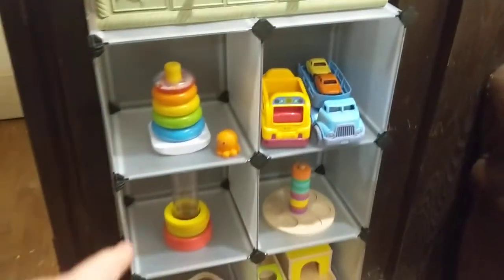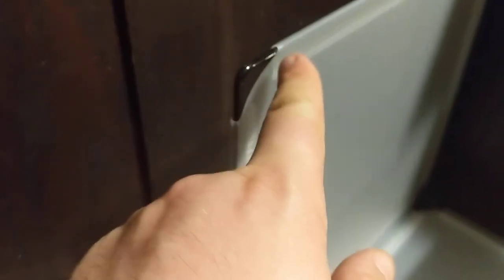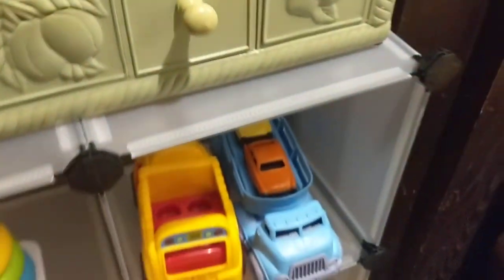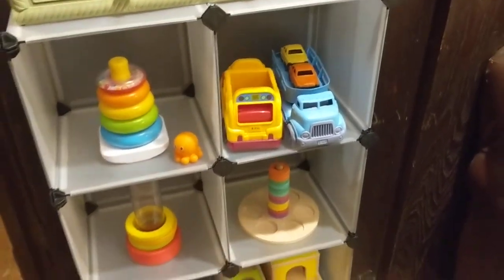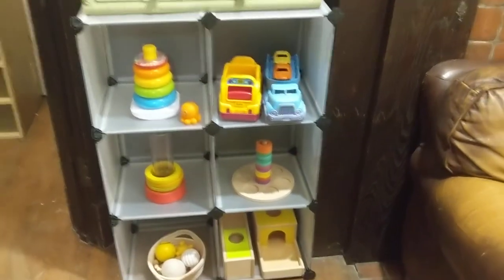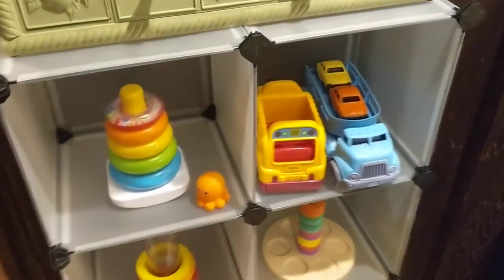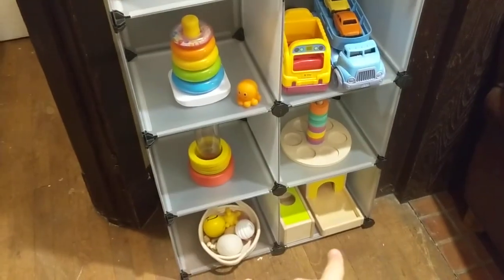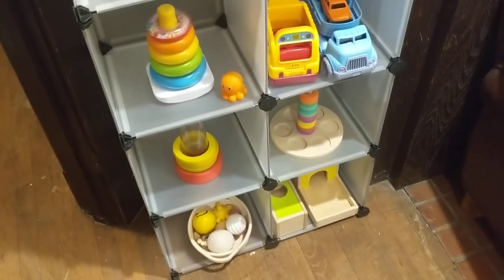SONGMICS Cube Storage Organizer Review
SONGMICS Cube Storage Organizer, 6-Cube Bookshelf, Customizable Plastic Cabinet, Modular Bookcase, Storage Shelving for Bedroom, Living Room, Home Office, with Rubber Mallet, White ULPC06W